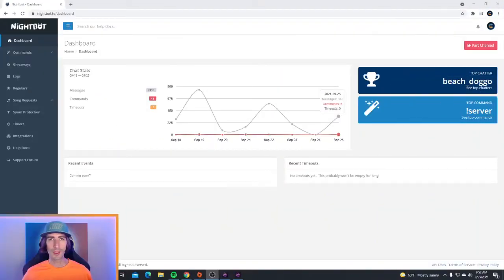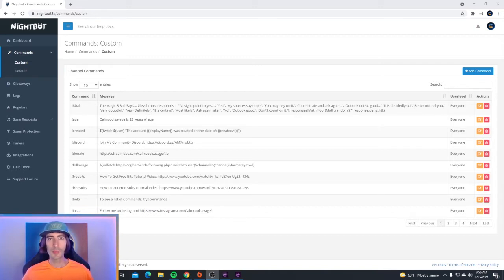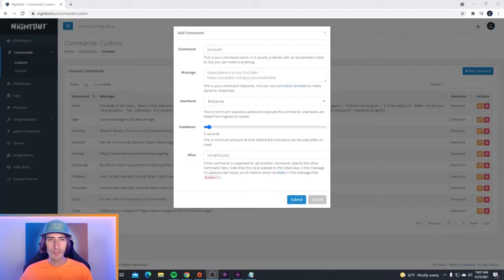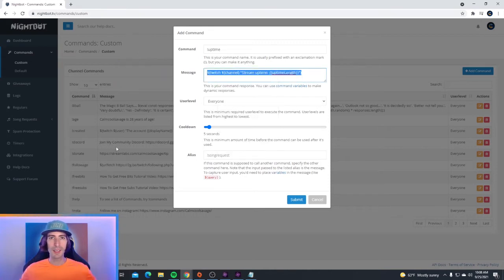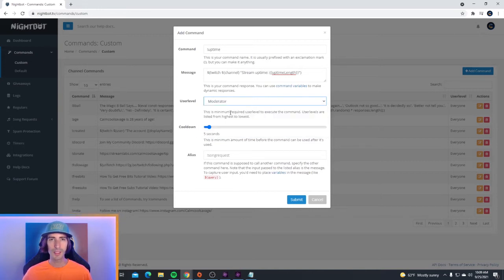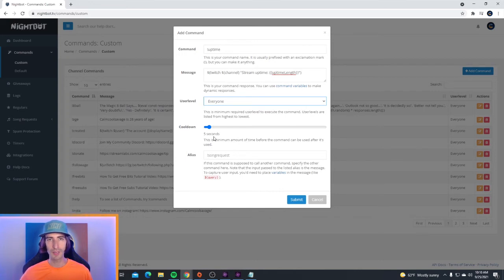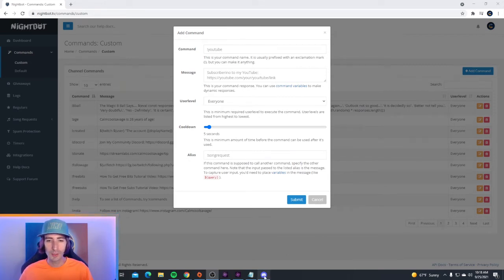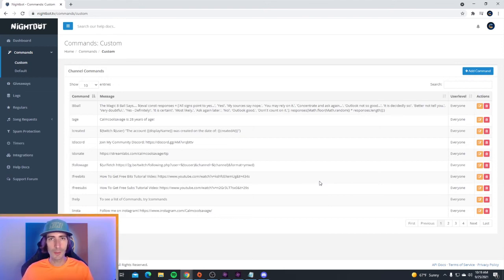How to do !uptime command | Nightbot tv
In this tutorial I go over nightbots custom commands like the uptime command that shows viewers how long you have been live for! This is the 3rd video of my full Nightbot tutorial, check out the playlist below for more how to videos and tutorials on Nightbot commands!

How to do nightbot tv uptime command ( Custom Commands ) | 2021